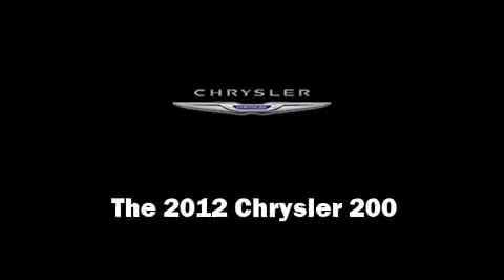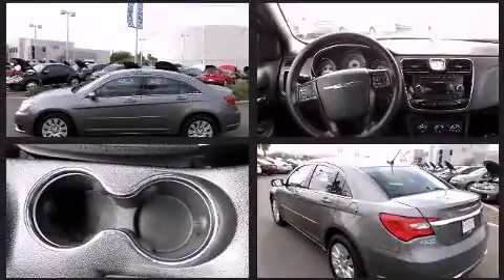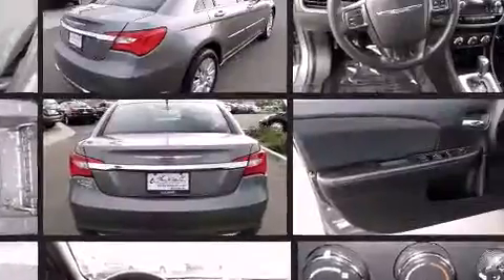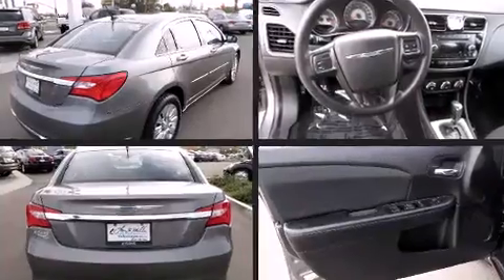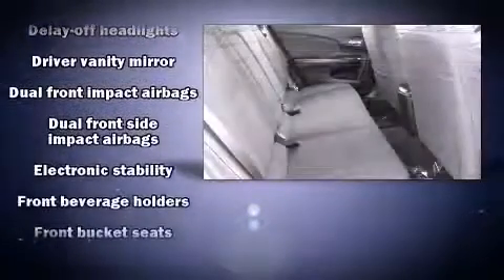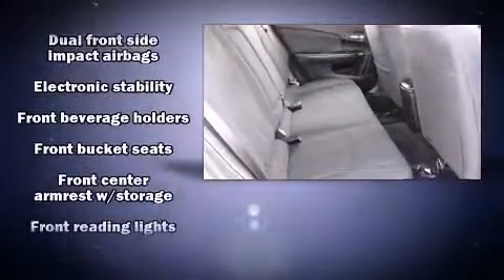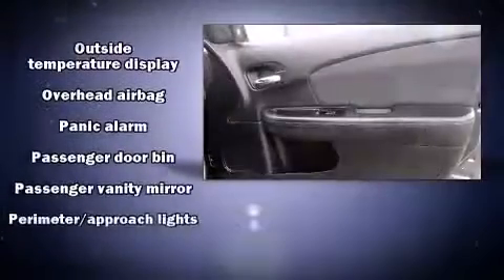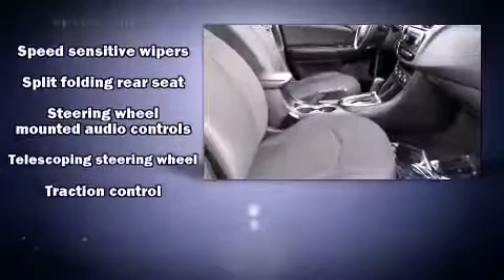2012 Chrysler 200 LX in Tucson, AZ 85705